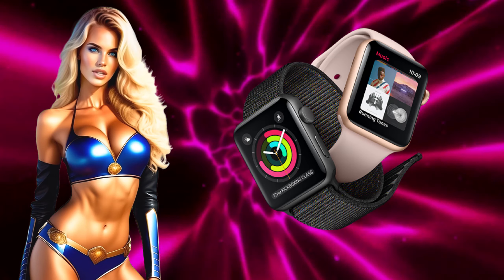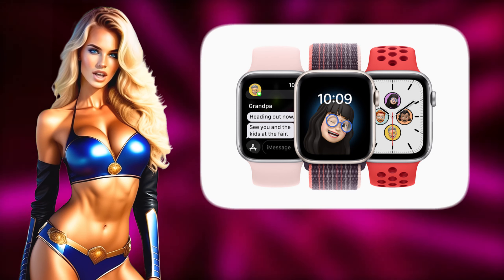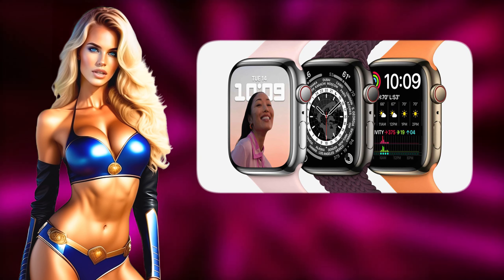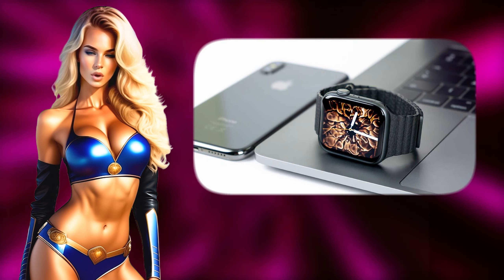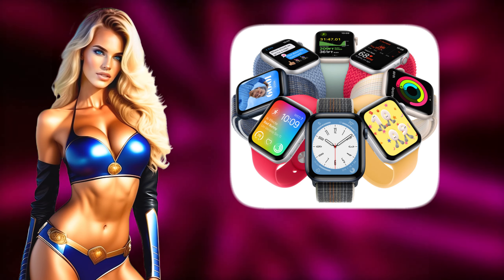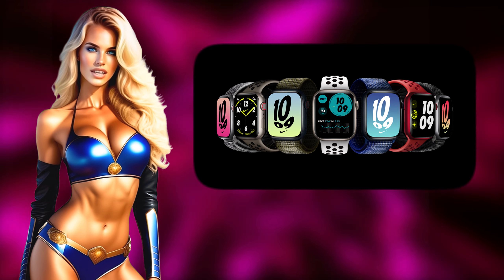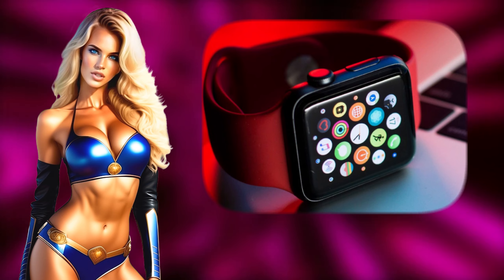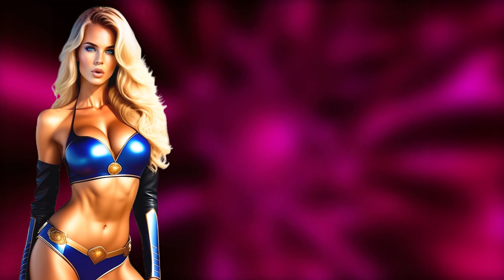🔥 APPLE UNVEILS REVOLUTIONARY WATCHOS UPGRADE! 🔴 APPLE WATCH 🔴 APPLE WATCH REVIEW 🔥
Valerie from the "TechTalk & Beauty" channel shares exciting news about Apple's revolutionary watchOS upgrade, including the highly anticipated Apple Watch Ultra and the upcoming Apple Watch Series 8. The update focuses on making widgets a central part of the Apple Watch interface, enhancing user experience. Valerie discusses the reintroduction of Glances elements and the adoption of iOS 14-style widgets, offering a comprehensive guide and tutorial on utilizing these features. She also mentions the testing of updated physical buttons, including those on the Apple Watch SE and the rumored Apple Watch SE 2. Valerie compares the new Apple Watch Ultra to the Series 8, highlighting their differences and benefits. Additionally, she provides insights on the worth and value of the Apple Watch, its battery life, and the wide range of apps available.

THIS VIDEO IS QUITE DIFFERENT FROM OTHERS! DO NOT MISS, WATCH TILL THE END!